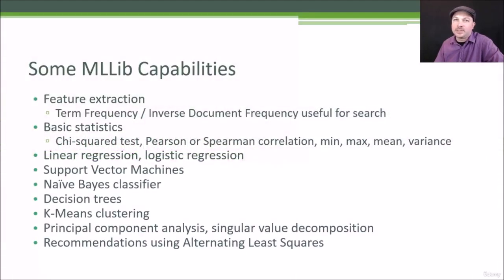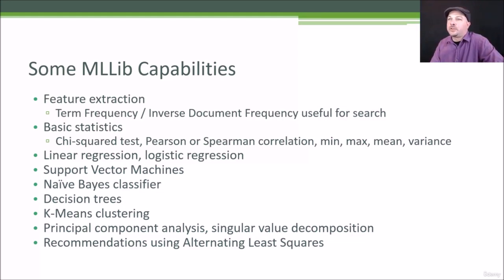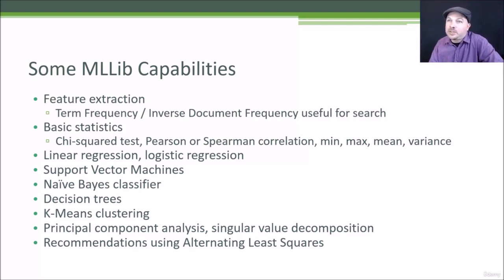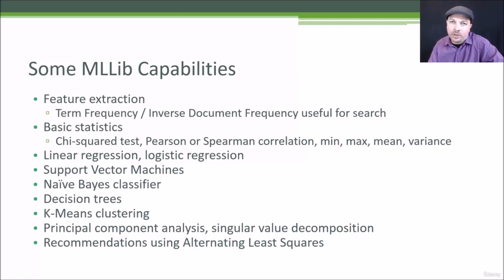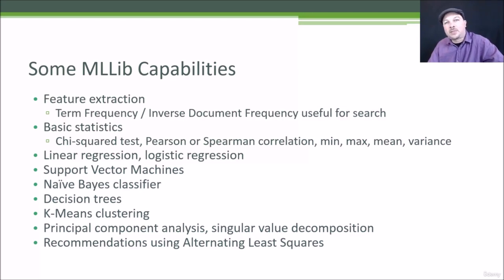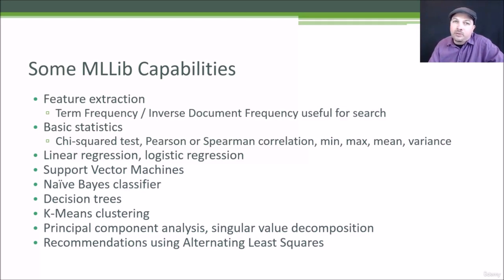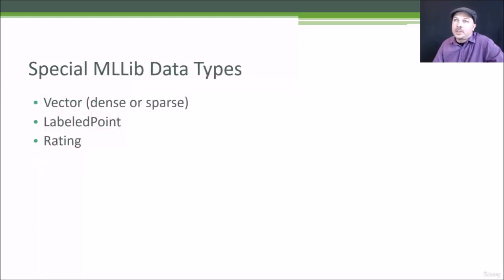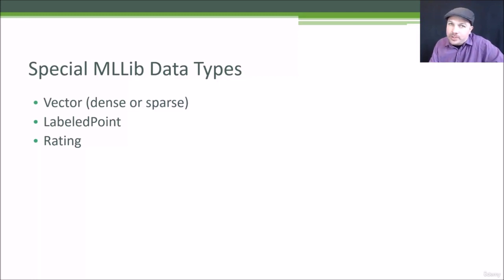72. Introducing MLLib